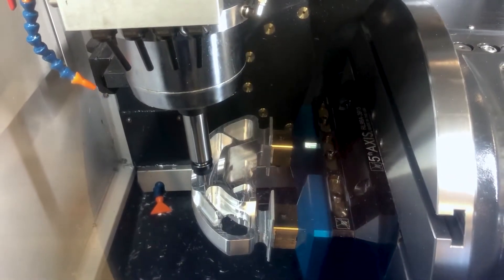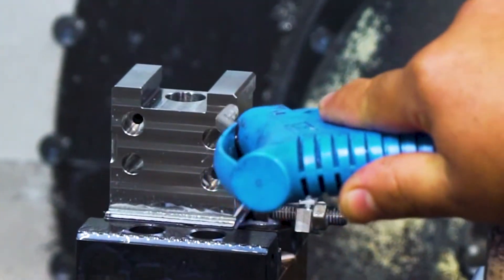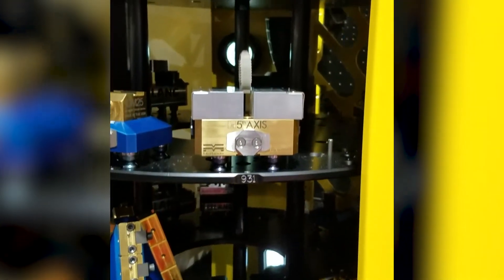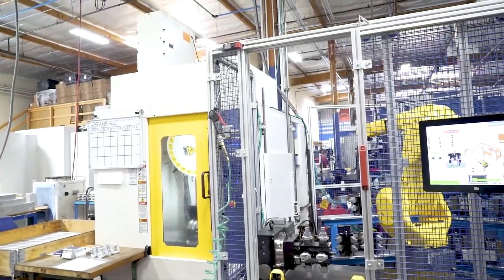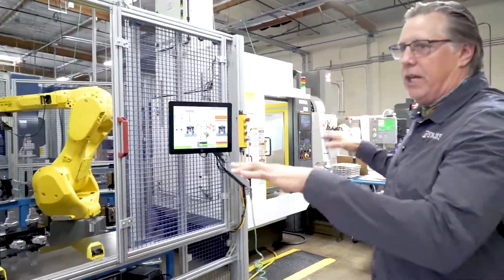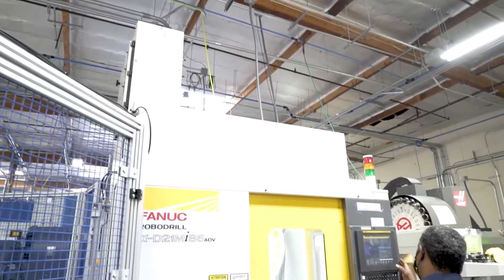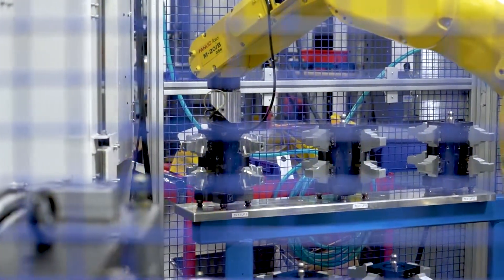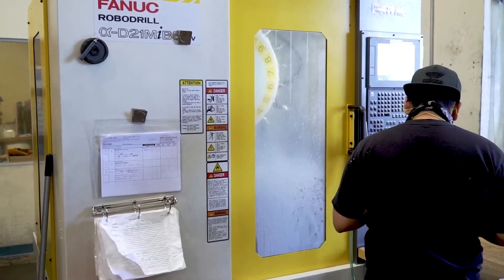Testimonial 5th Axis